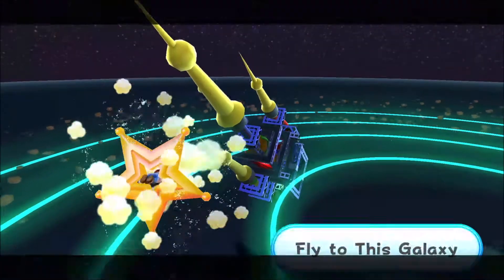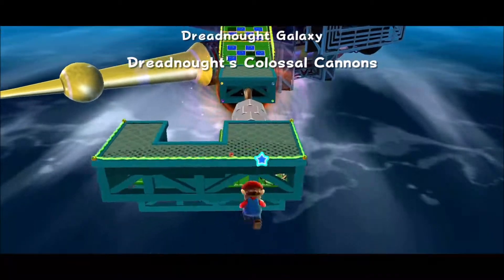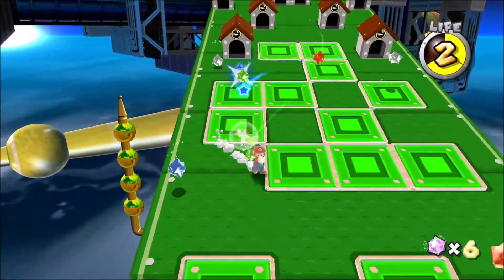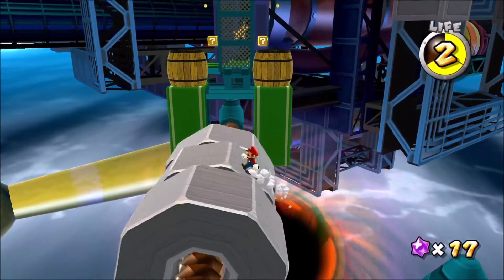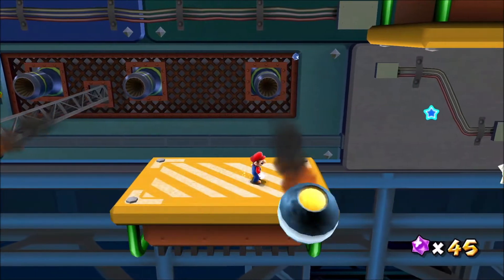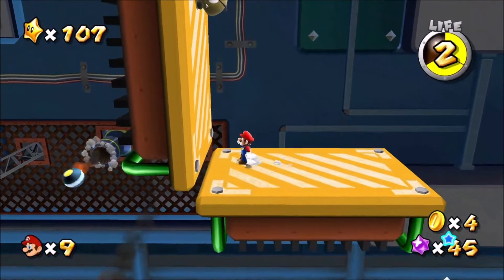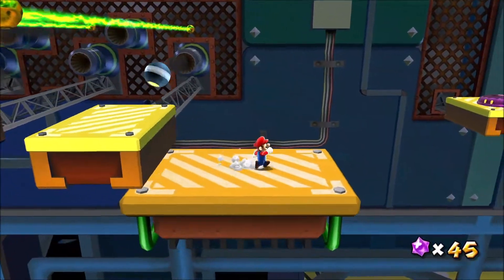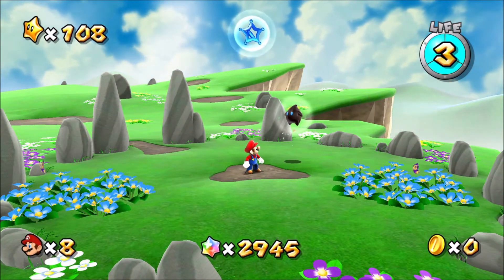Super Mario Galaxy - Dreadnought Galaxy - Dreadnought's Colossal Cannons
Part 109 of a video walkthrough for Super Mario Galaxy. In this video, Mario goes to Dreadnought Galaxy, where he runs along large screws, dodges a ton of chain chomps and does a challenge through moving platforms (with different gravities), while many cannonballs fire at him.